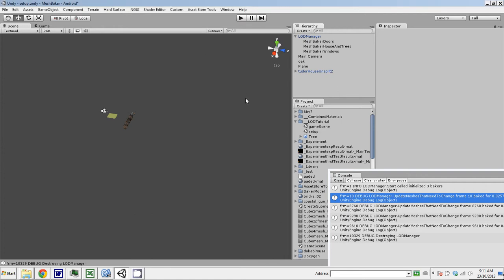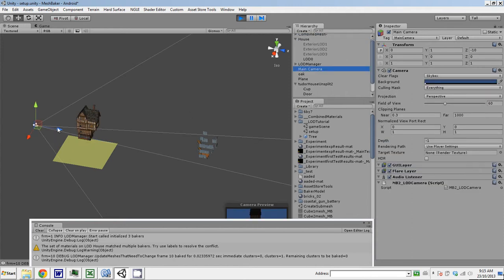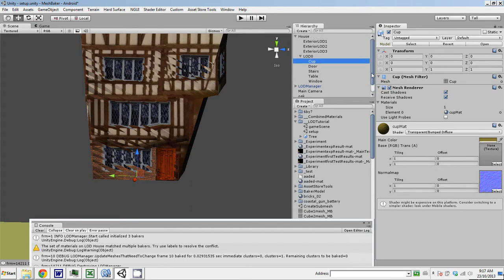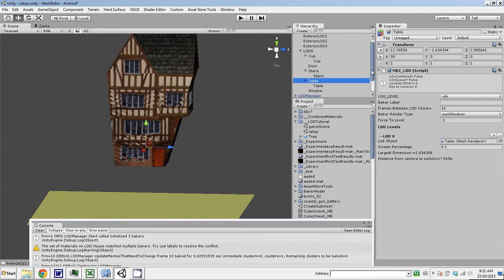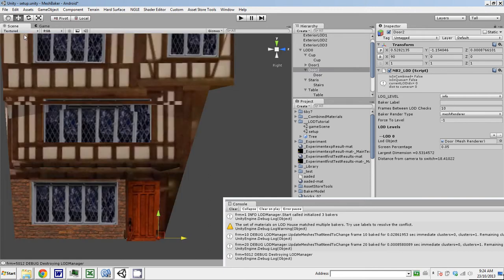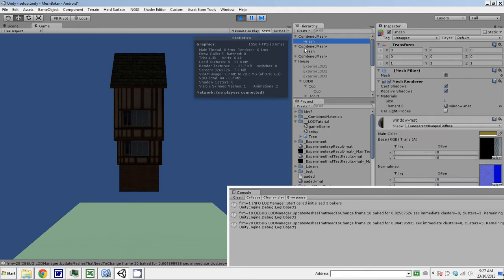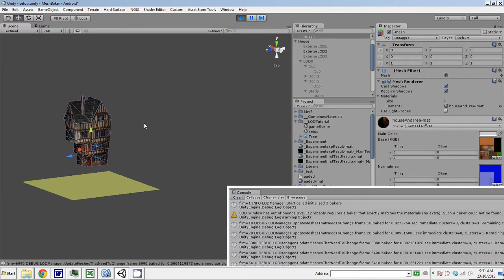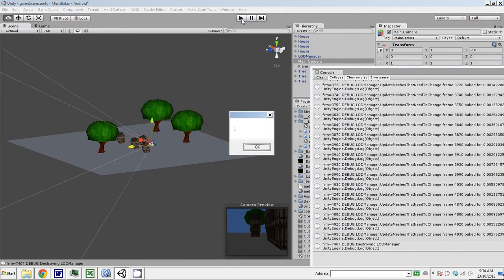Mesh Baker LOD Tutorial: Creating LOD Objects Part 3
Mesh Baker LOD is a replacement for Unity's LOD. Mesh Baker LODs are baked into combined meshes at runtime, dramatically reducing drawcalls. Provides an easy, flexible way to optimize huge scenes or scenes with procedural content at runtime.